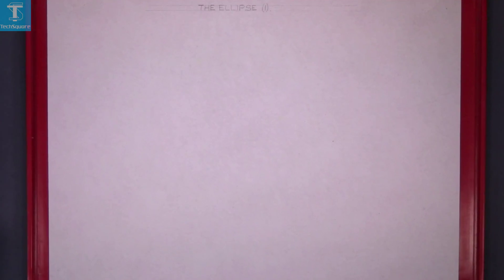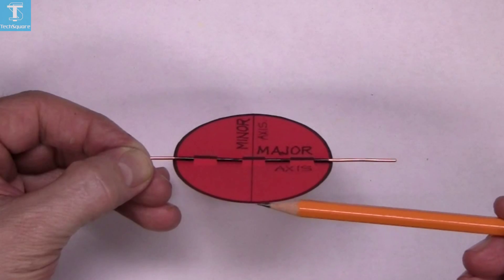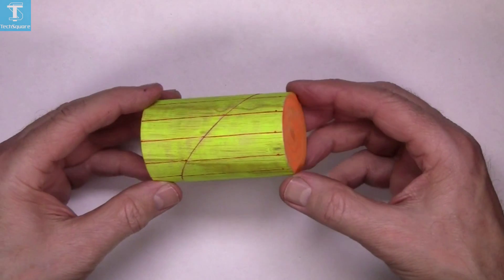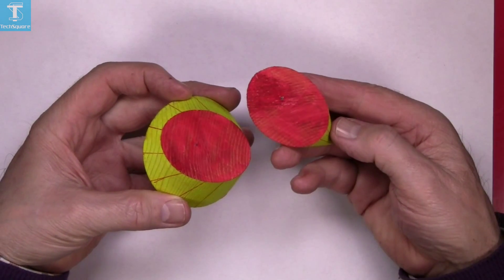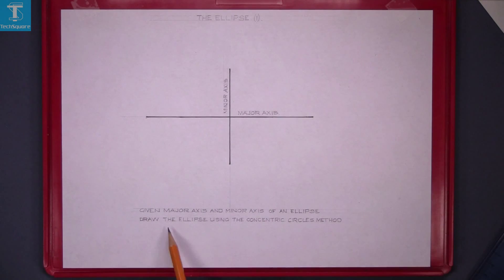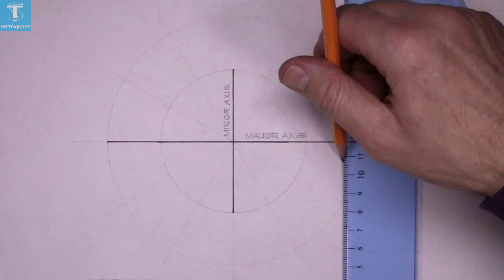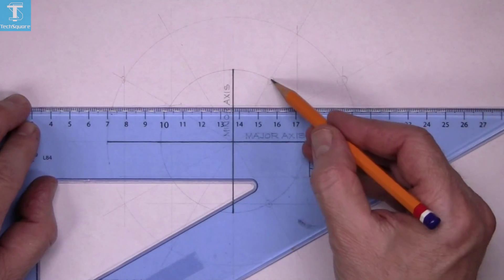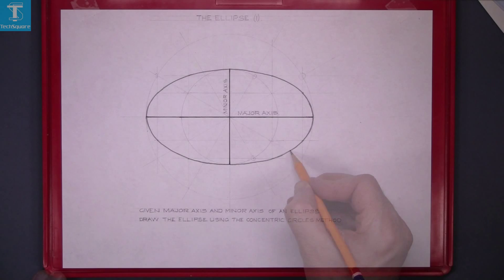Ellipse: 1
The Ellipse: 1

When you look at a circle at any other angle than 90 to it surface, you see a elongated
curve called an ellipse. An ellipse is a smooth oval curve.
Using 3D models we explain the ellipse.
In this video we will:

- Explain the ellipse
- Draw an ellipse